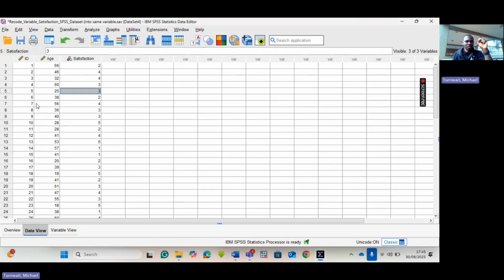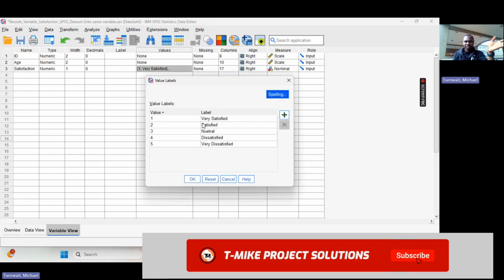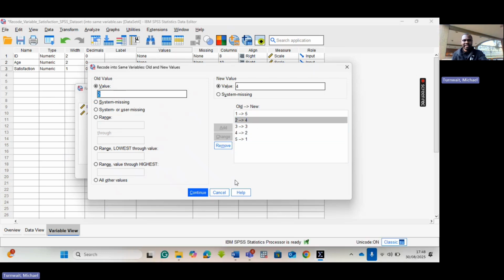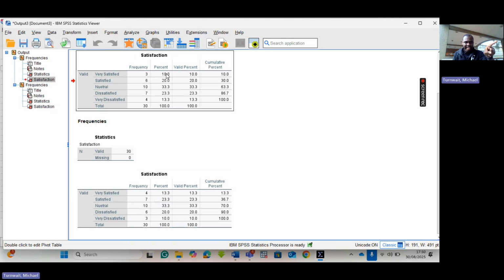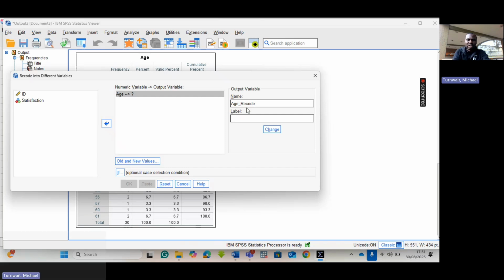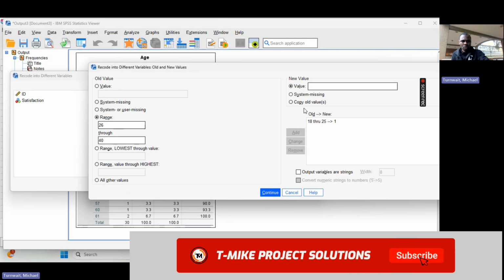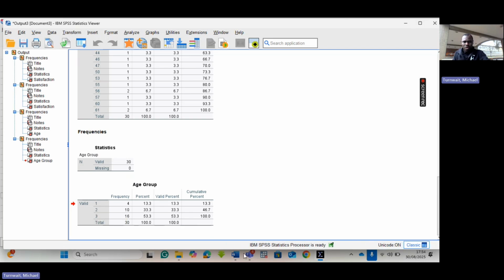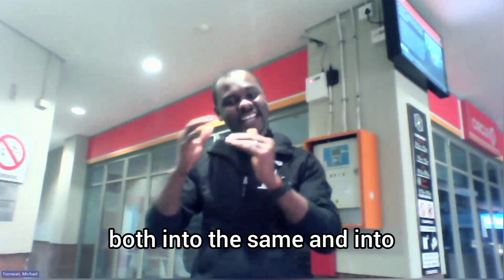How to Recode a Variable in SPSS | Step-by-Step Guide for Beginners | With Turnwait Michael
Need to clean or transform your data in SPSS? This video is your beginner-friendly guide to recoding variables — one of the most essential tasks in data preparation.
Join Dr. Turnwait Michael as he takes you step-by-step through the process of:
• Reclassifying values (e.g., turning ages into age groups)
• Recoding into the same and different variables
• Avoiding common errors when recoding
• Applying your new variables to your analysis
🧠 Why Recoding Matters:
Recoding helps simplify your data for interpretation, analysis, and presentation. Whether you're conducting a survey, thesis, or policy report — knowing how to recode properly gives you cleaner and more meaningful results.
📊 Tool Used: SPSS (Statistical Package for the Social Sciences)
🎓 Ideal for: Students, social science researchers, public health analysts, and anyone new to SPSS.